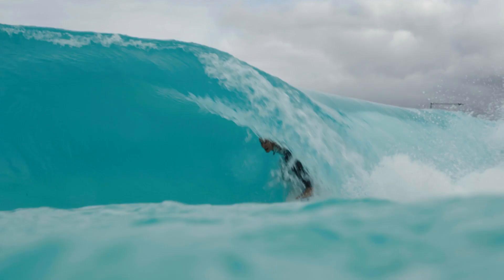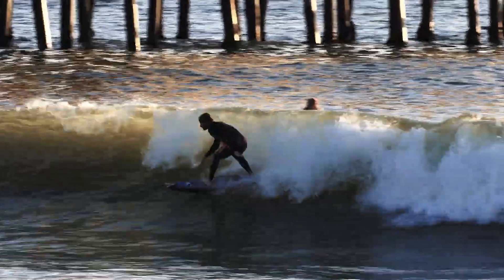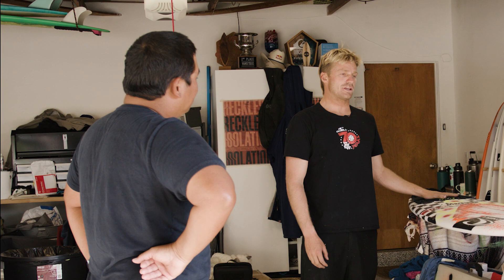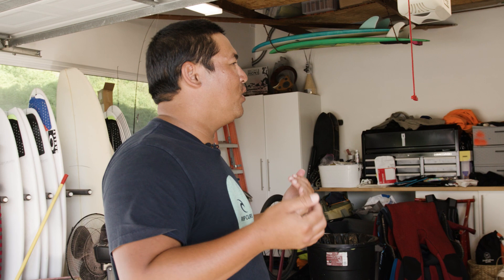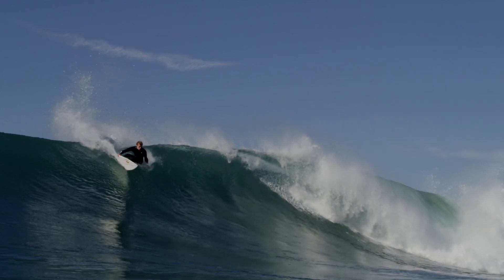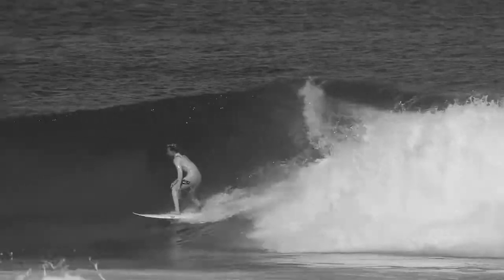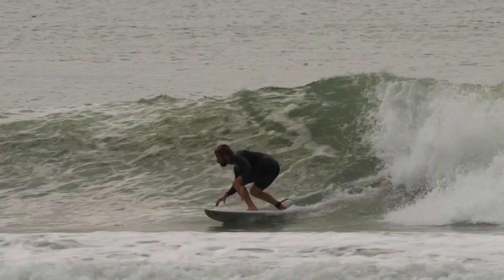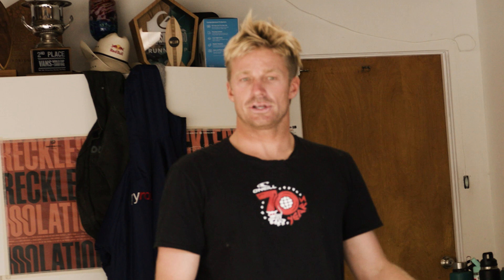Beneath The Surface - Episode 4 with Kolohe Andino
Surfboard fins have a major influence on how you and your surfboard perform together.

Sure, there's magic in the surfboard design, but it's the fins that bring the magic to life. That's why we decided to check in with some of the world's best surfers and chat to them about their preferred fin templates.

In this episode, we catch up with one of the most exciting surfers to ever ride a surfboard, Kolohe Andino.

Kolohe lets us into his garage and gives us his take on fins, what he chooses to ride around home and the safety advantages of the FCSII system.